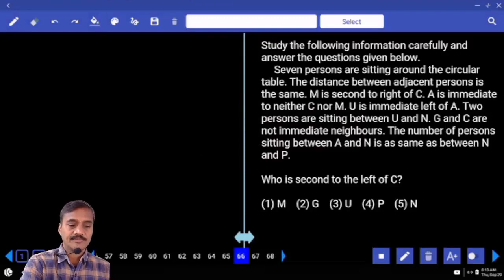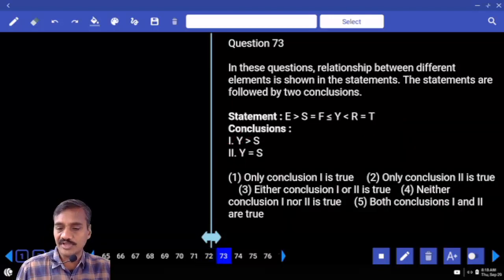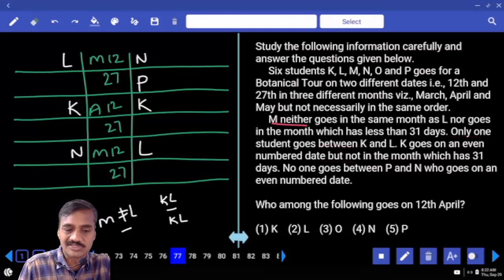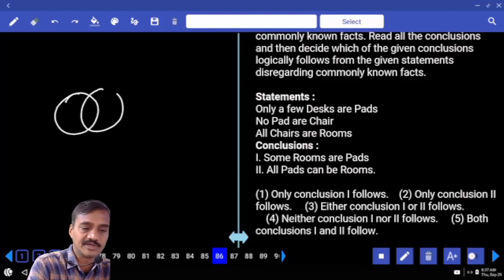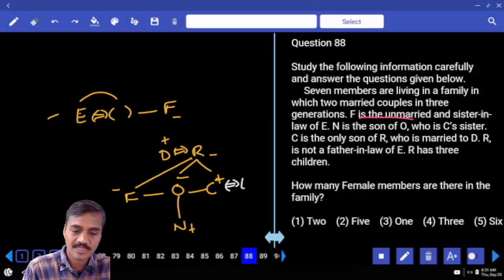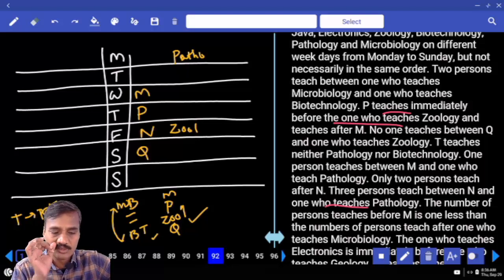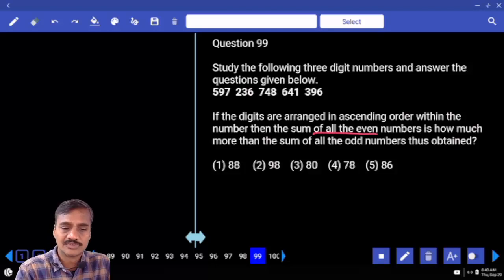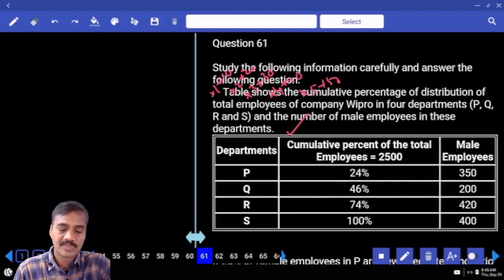SBI CLERK 2022 PRELIMS MOCK TEST NO-264 | REASONING PRACTICE SET WITH TRICKS AND SHORTCUTS